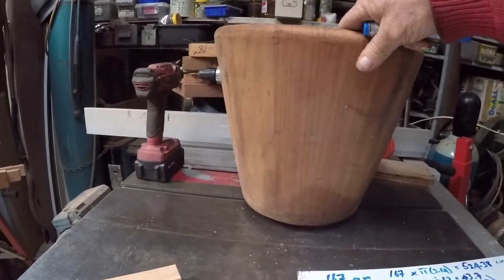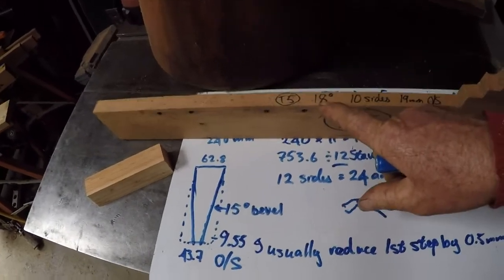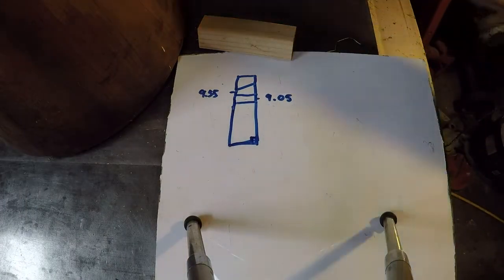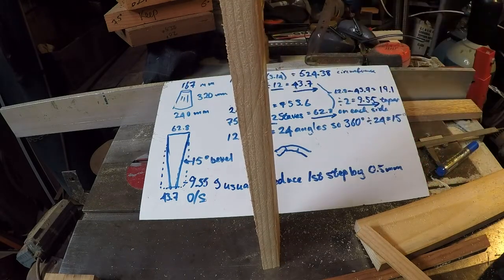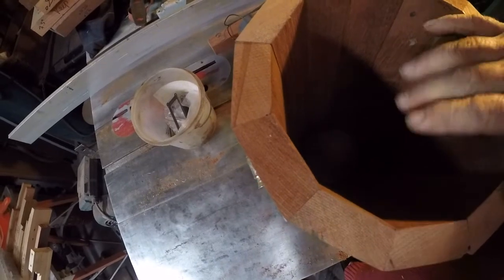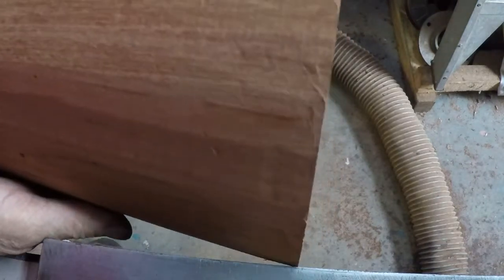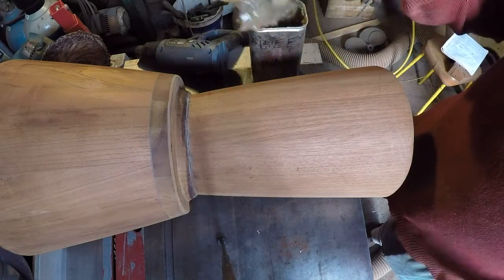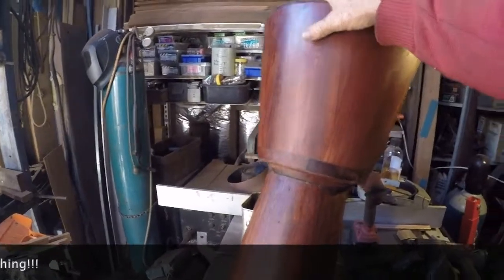Stave built drum, bucket or barrel. Djembe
Using a home made taper jig I show how I make tapered , beveled staves accurately , Here I have made a Djembe or goblet style drumHope you enjoy